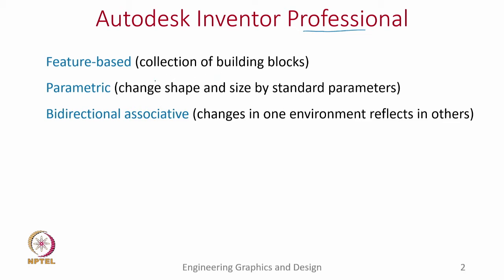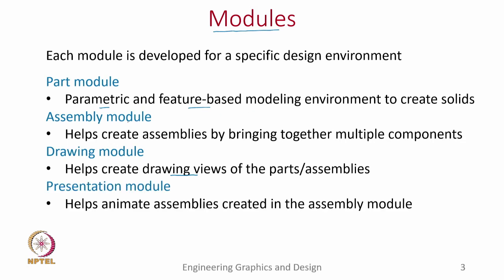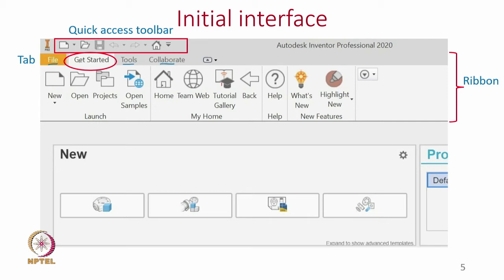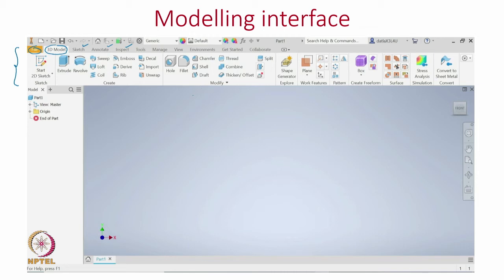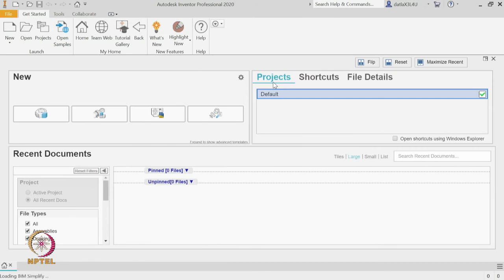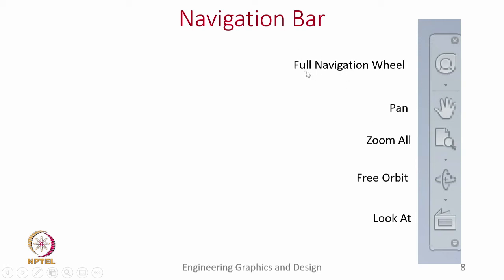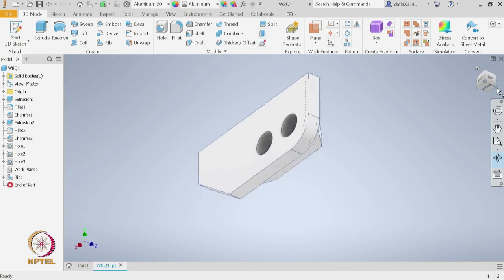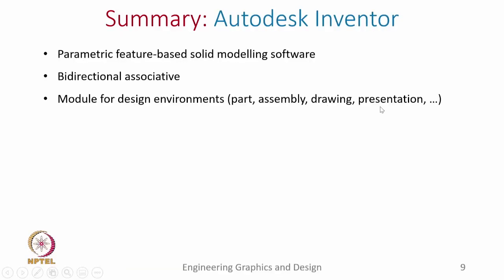W8 L2 Autodesk Inventor Environment